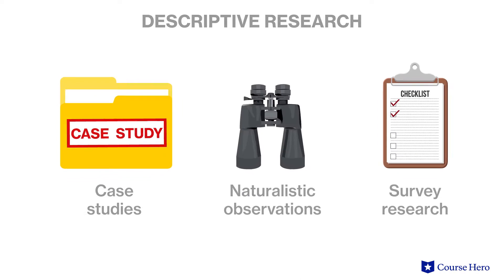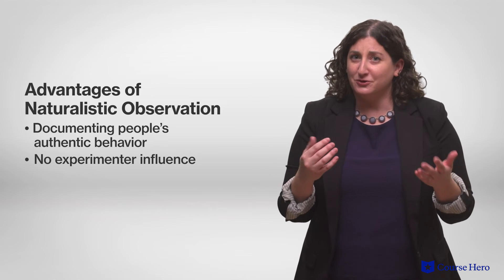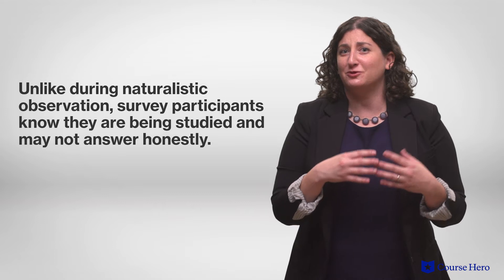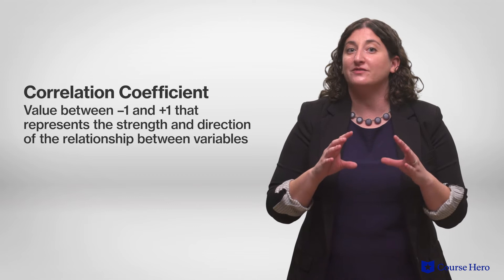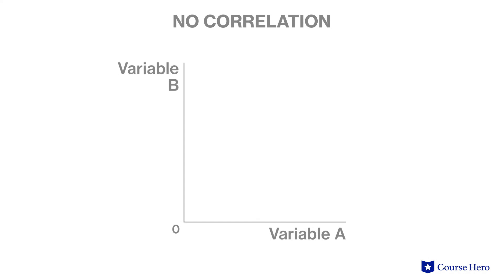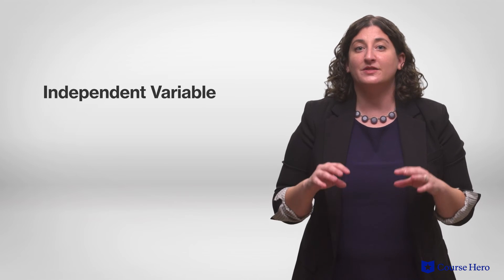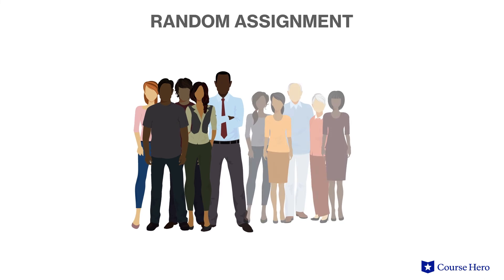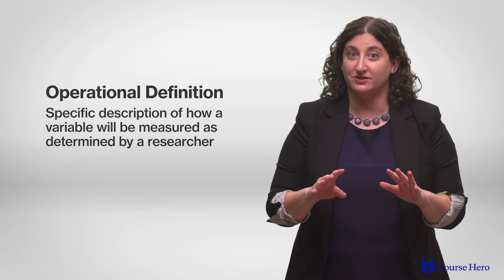Research Designs | Psychology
Summarize videos instantly with our Course Assistant plugin, and enjoy AI-generated quizzes Learn all about research designs in just a few minutes! Brooke Miller, Ph.D., instructor of psychology at the University of Texas at Austin, explains how research designs in psychology help researchers achieve goals.